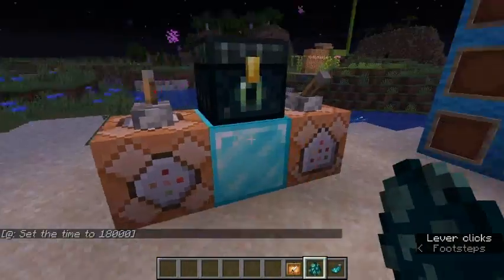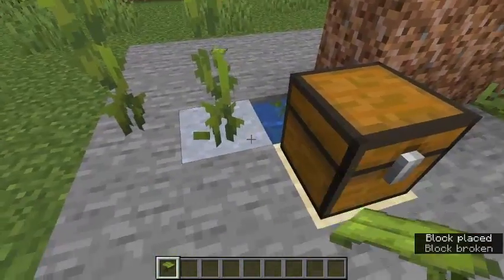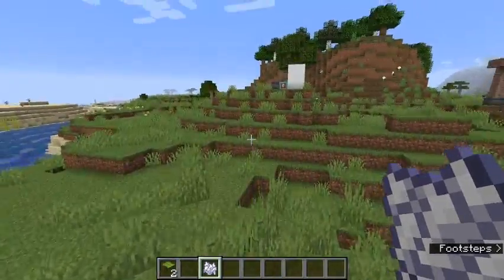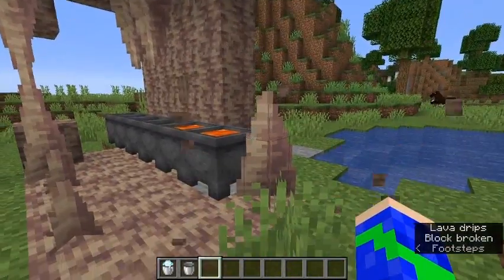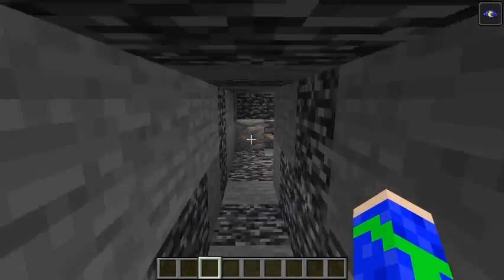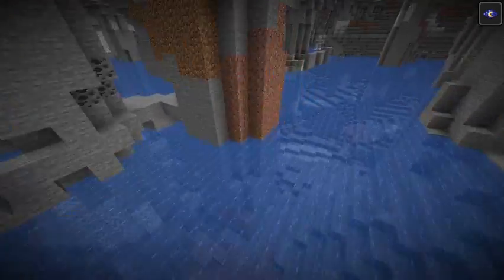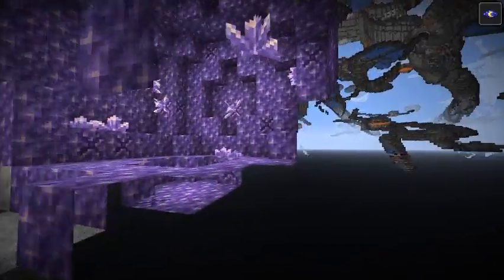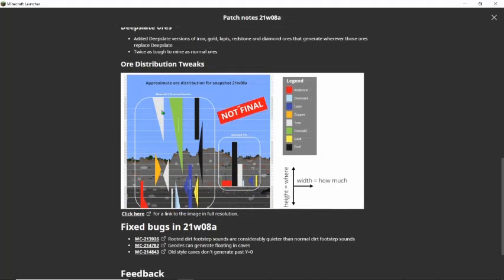Every Minecraft snapshot I've missed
This is most of the snapshots I haven't covered; I did miss a few, but these are the biggest ones.